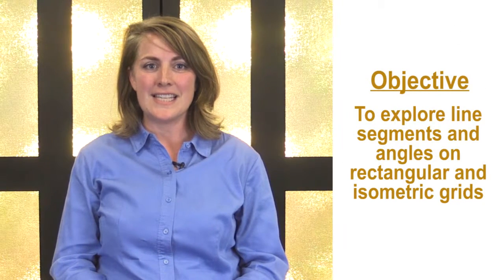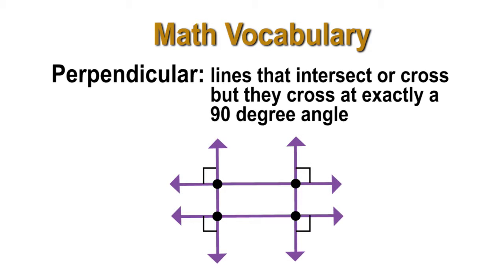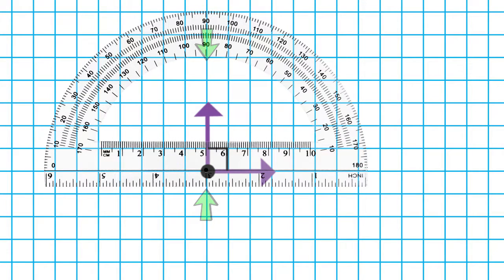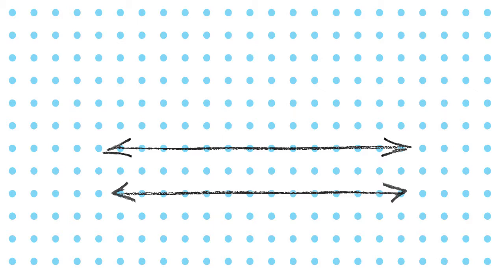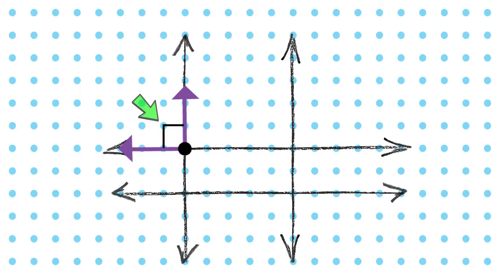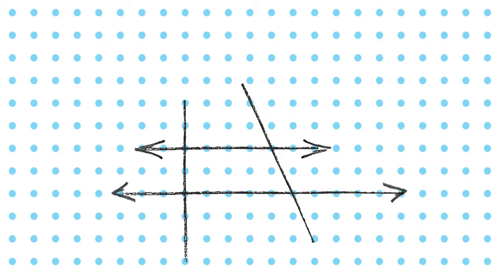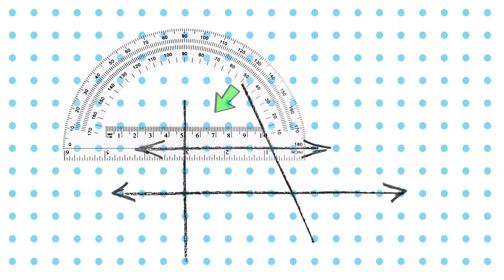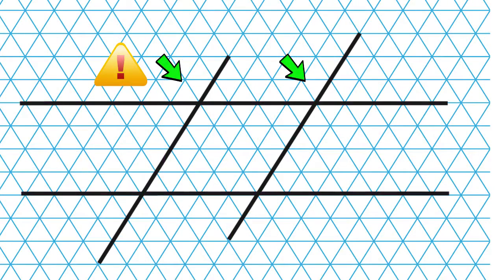10.03 - Perpendicularity and Parallelism